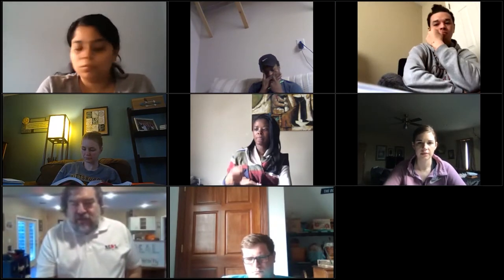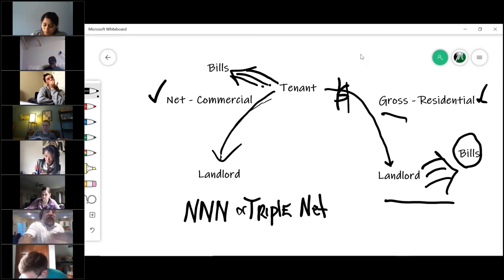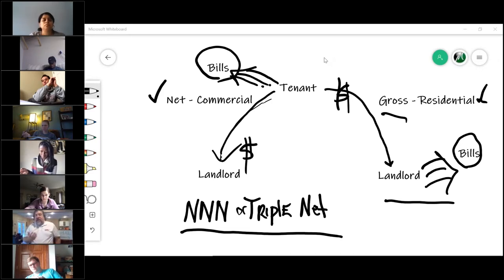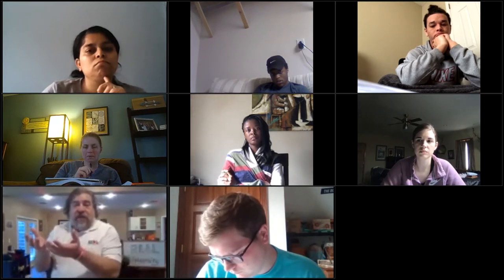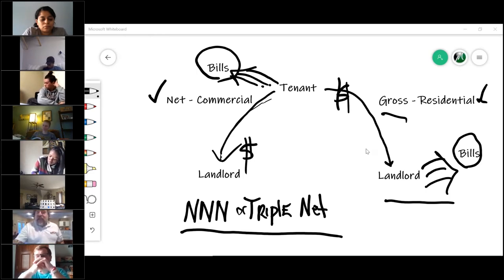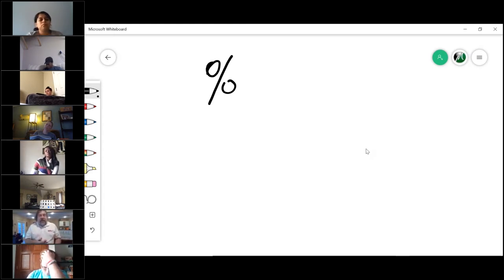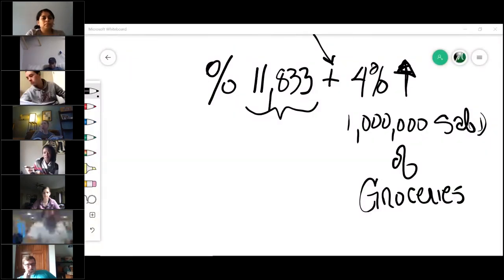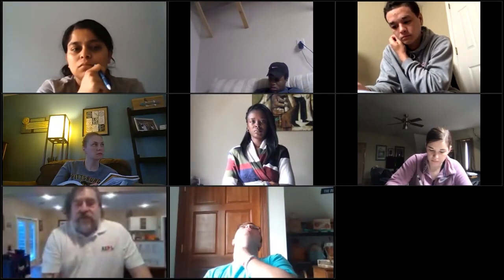Real Estate Broker Course V 2020.2.17_05